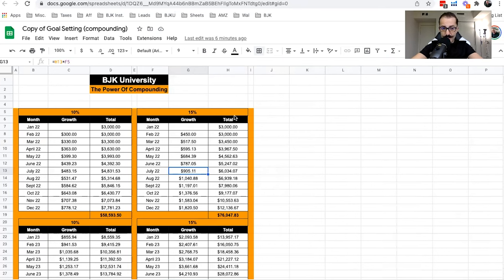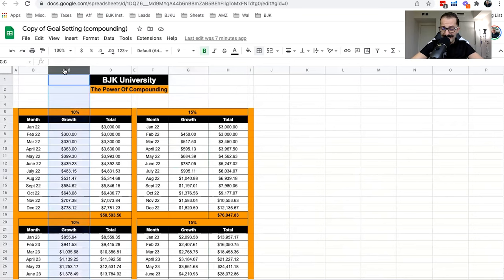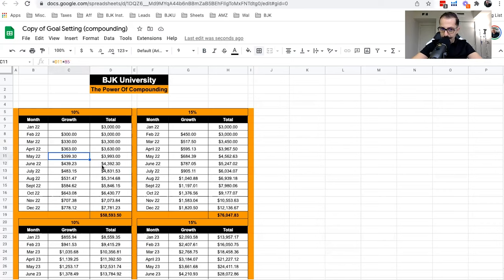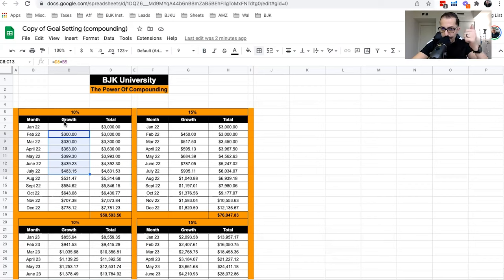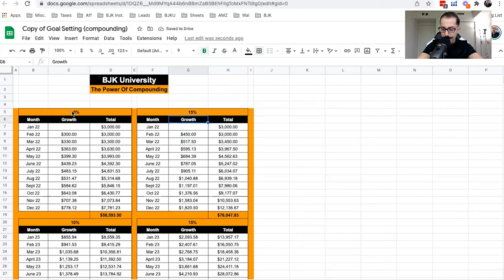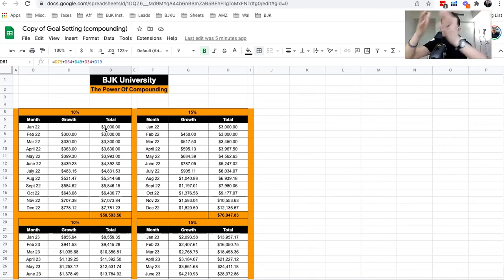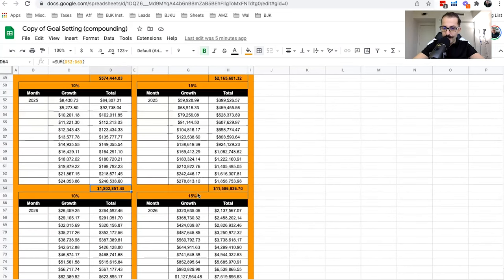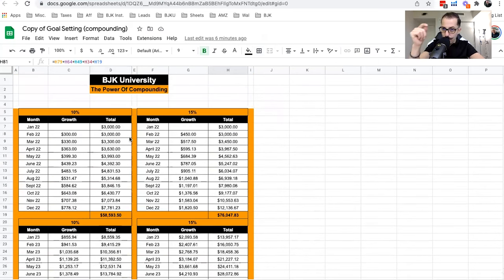8 figure CEO leaks his exclusive compound strategy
8 figure CEO leaks his exclusive compound strategy!

If you’re into goal setting, you might know the principle of “reverse engineering”. The idea is to define a big goal and then break it down into small, daily steps. Now, for me, this doesn’t work well because: how do I know the daily steps? What if I’m wrong and do the wrong steps?

That’s why I came up with the compound method for goal setting. Watch the video to discover what it is about.

Get my proven methods that made me 7 figures on Amazon

// business methods, millionaire secrets, compound strategy, goal setting, reverse engineering, BJK University, Bashar J Katou, millionaire habits, how millionaires set goals //